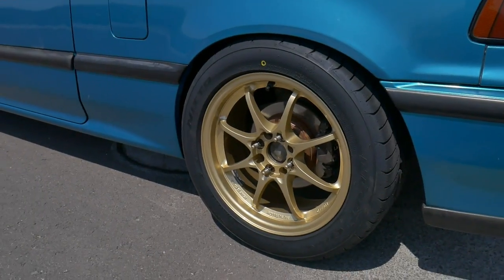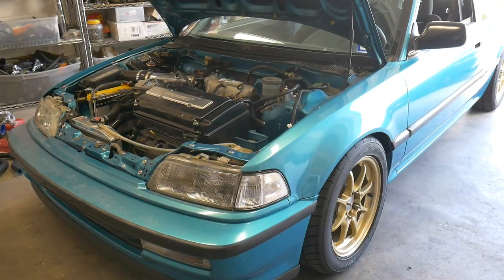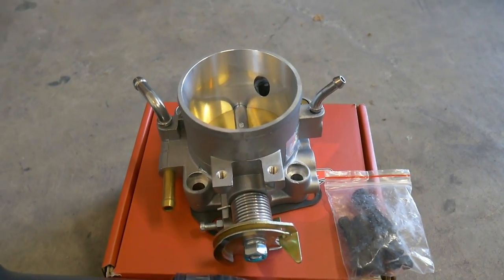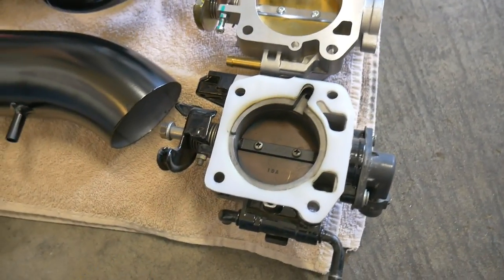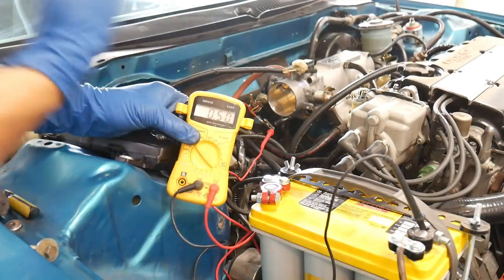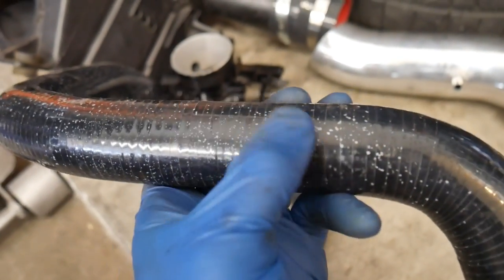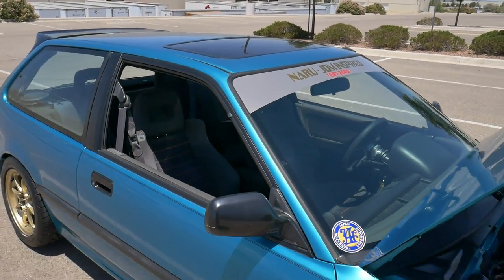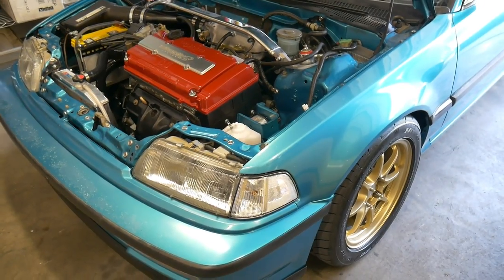Skunk2 Throttle Body & Strut Bar, EF9 JDM Intake Box, Radiator Hoses 1991 B16A EF Civic Si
A few small upgrades to the B16A in my 91 Civic Si.  My goal was to clean up the bay a little bit and add some good parts at the same time.  The bay has looked this way for the last 2 years, and although the upgrades were small, I love how it looks now much better than before!

Skunk2 66mm Alpha Series Throttle Body
Skunk2 Strut Tower Bar
JDM EF9 Air Box with 3" Intake Tubing
Generic Radiator Hoses for B16 in 88-91 Civic/CRX
New Coolant Overflow Reservoir